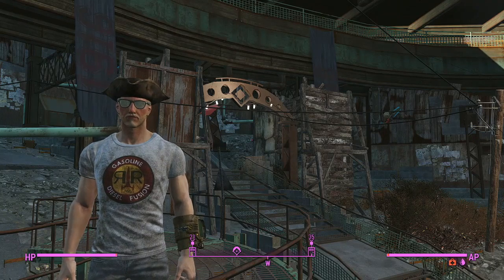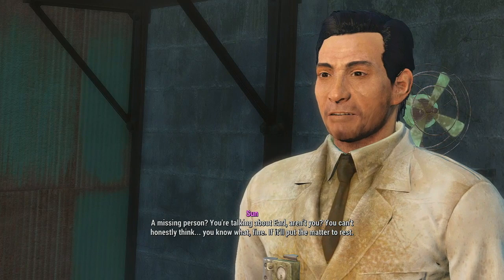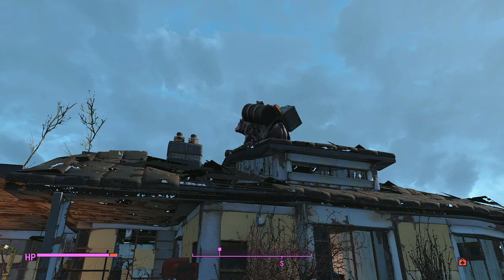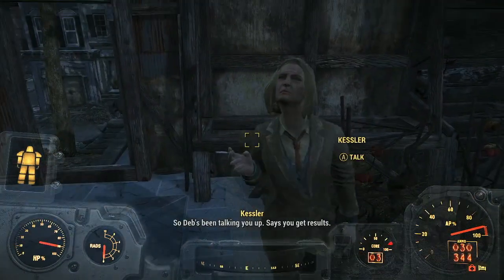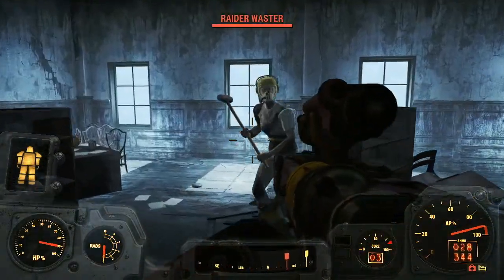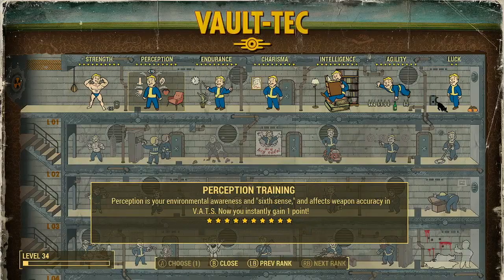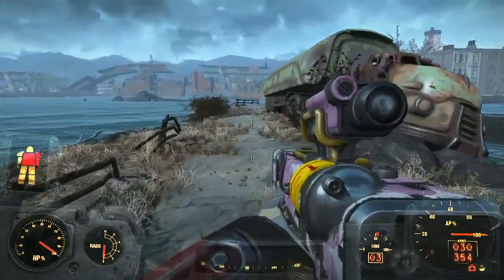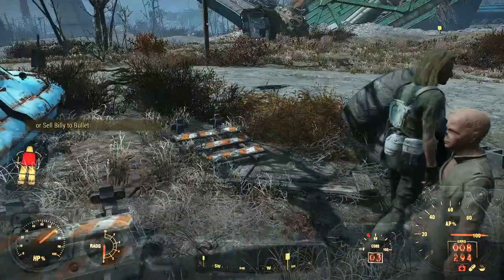Fallout 4 Challenge Run #23: Nick Valentine Admires Us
Wherein Corvo and I pick Nick Valentine back up and head out on a quest to get him to love us. Nick's affinity needs to be quite high for us to do his quest, so that's what we'll do. And it will take us all over the Commonwealth. From Mama Murphy getting off chems, to Kessler's prep school, to a kid in a fridge with a surprise ending (at least to me). Even poor Earl Sterling.

Also, sorry about the clipped audio near the end. I apparently yelled so loud I clipped the mic, which almost never happens.

Full PC Specs:
ASUS Prime B350-E Motherboard
8 gigabytes DDR4 2400MHz RAM